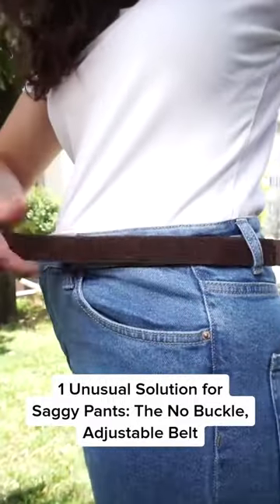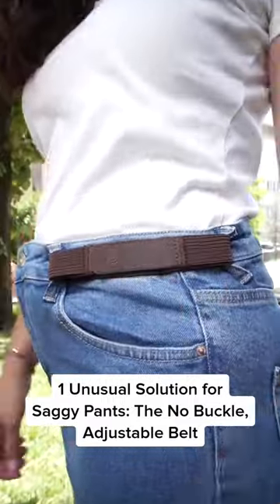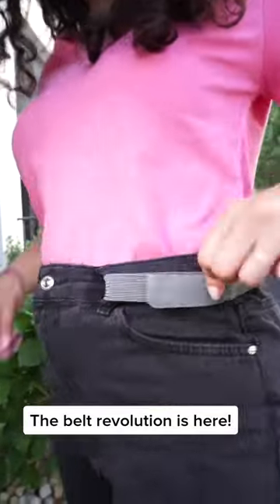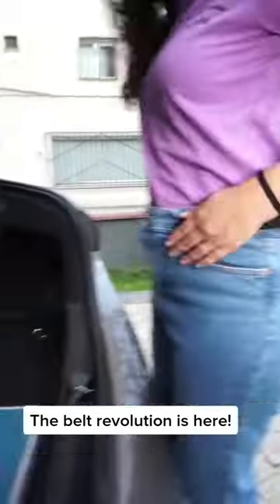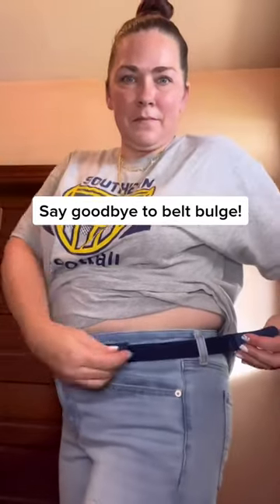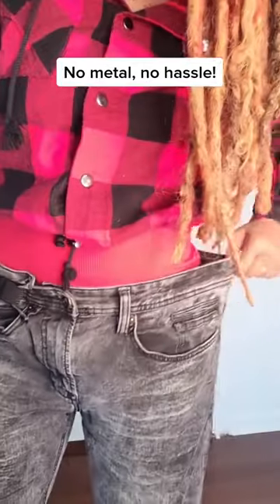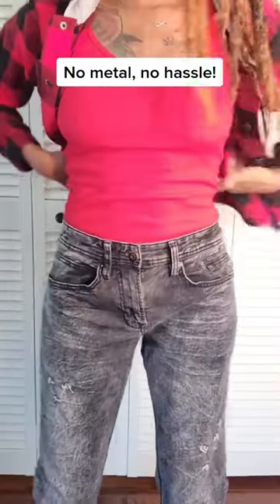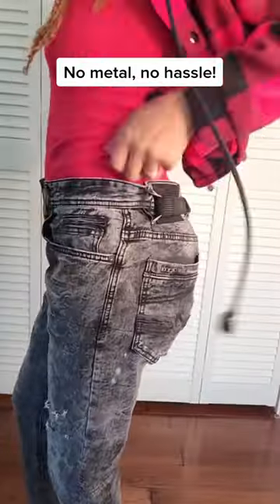Regular belt buckles pinch and squeeze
Regular belt buckles pinch and squeeze. BeltBro doesn't use a buckle so you can have all day relief!